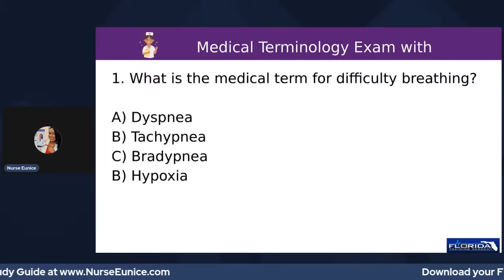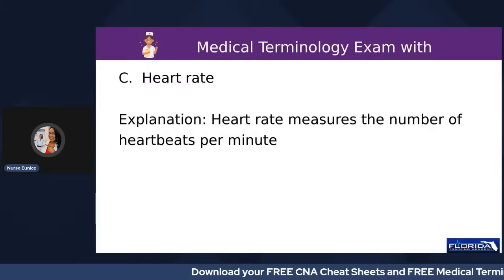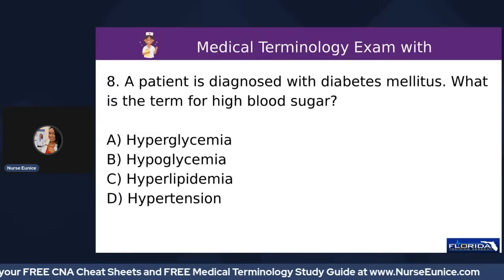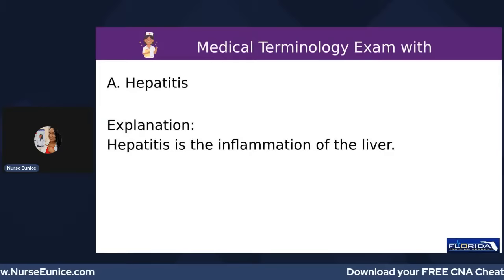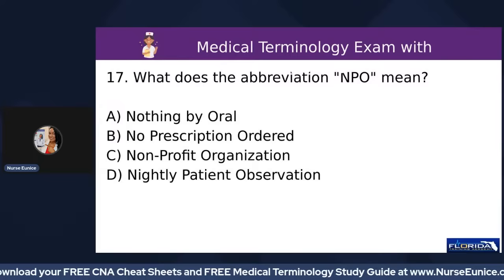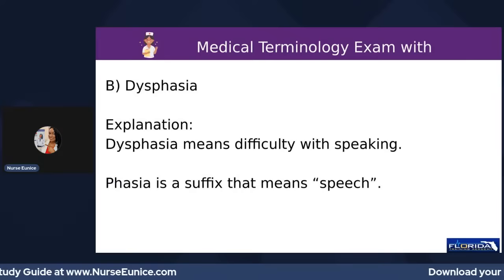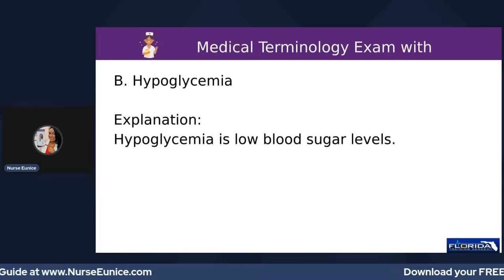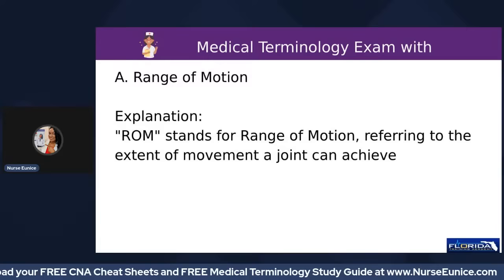Medical Terminology for Nursing Assistants: 2024 CNA Practice Exam Questions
To download your FREE Medical Terminology Study Guide for CNAs,

- CNA Supplies and Uniforms